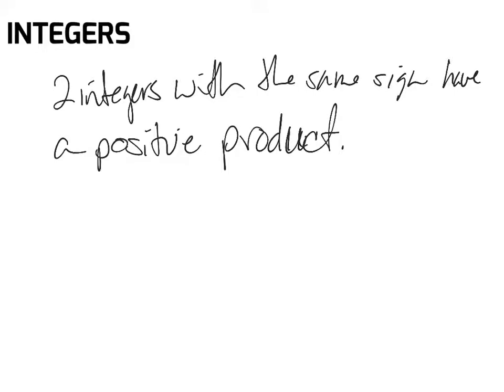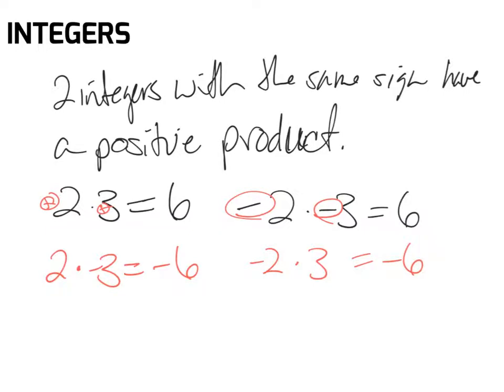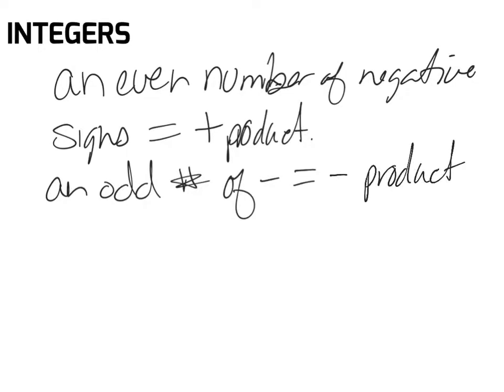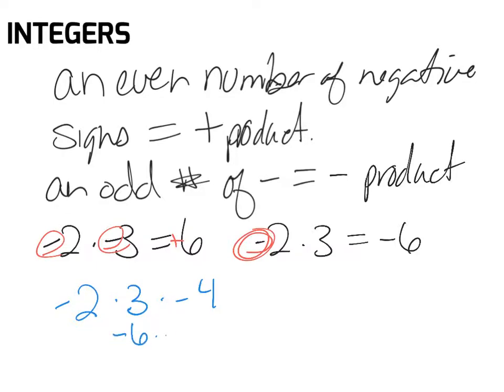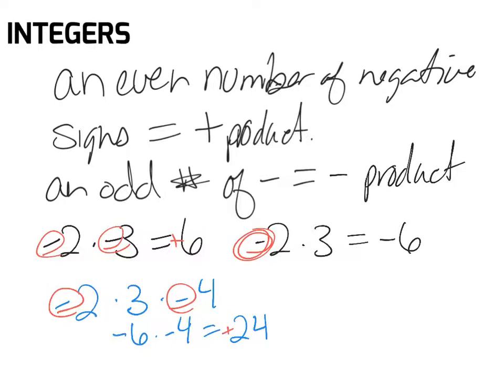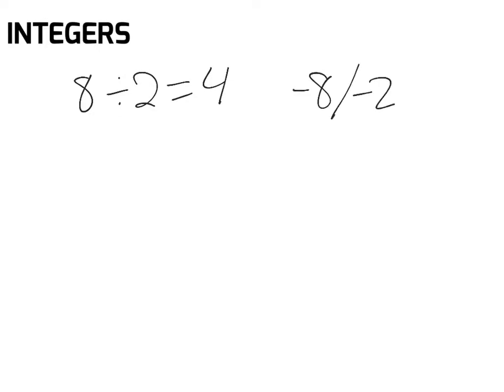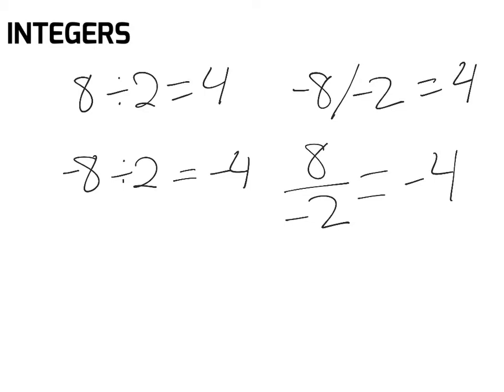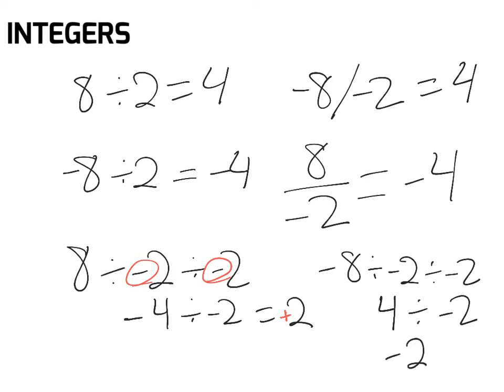Integers - Multiplication & Division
Introduction to multiplying and dividing integers. Goes along with 1.4 & 1.5 in Chapter 7 Big Ideas Math.